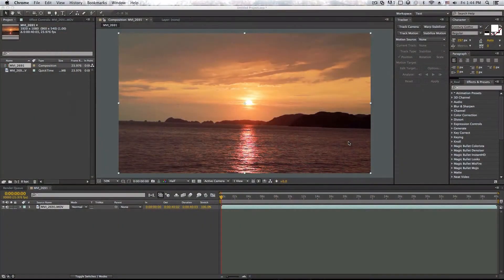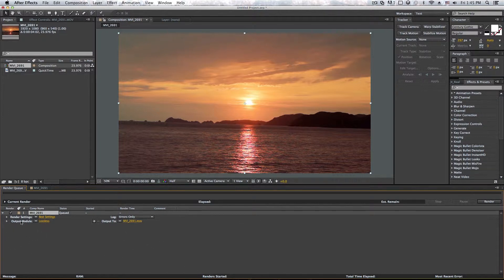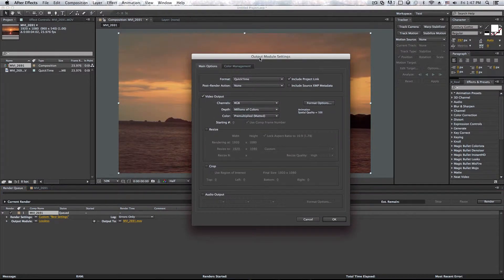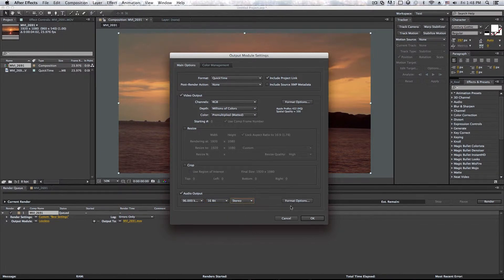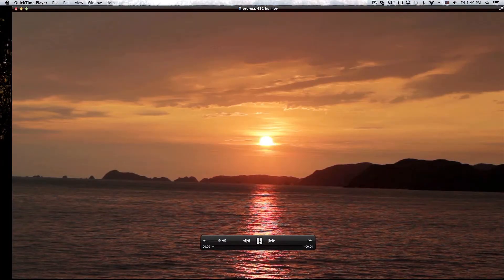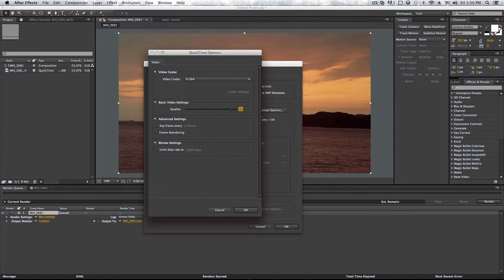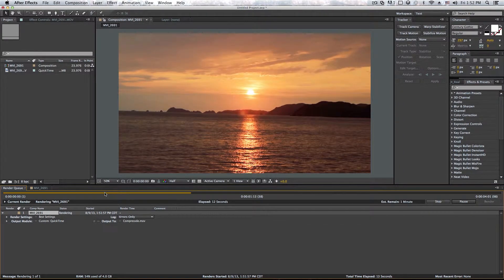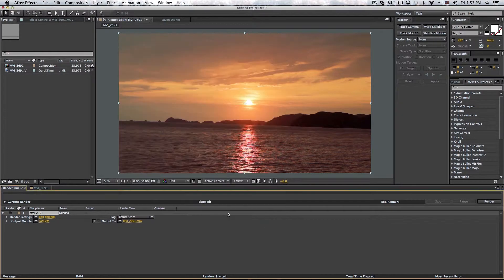How To Export From After Effects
Since There is a lot of confusion on export/render settings in after effects, i decided to make a dedicated, indepth tutorial on how to export from after effects, hope you enjoy it!